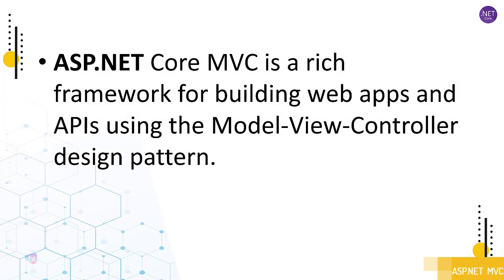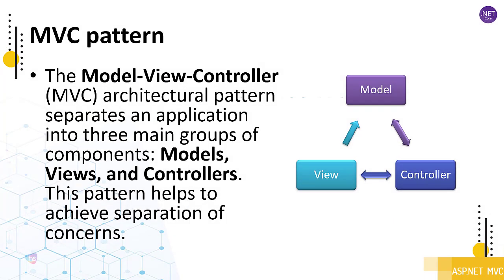What is MVC 2024 – Model View Controller | Skills that gets you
✨ Online Courses ✨
Best Online Courses for beginners and software professionals 🤯💸:
Industry Expert Courses: